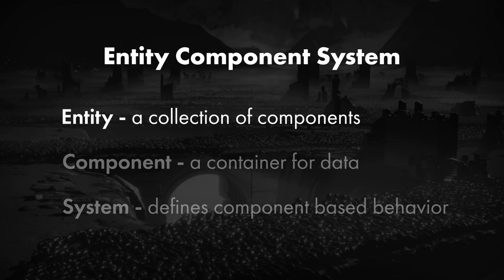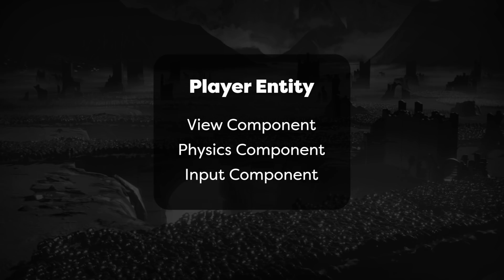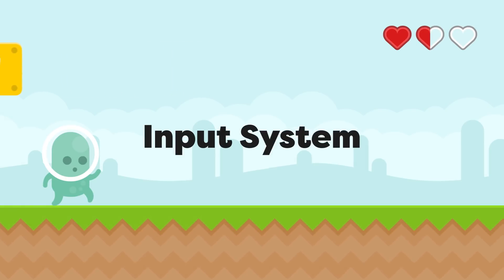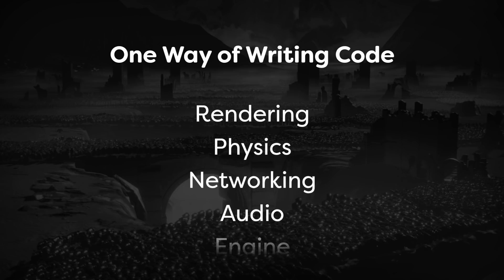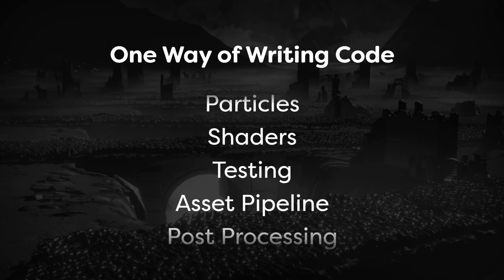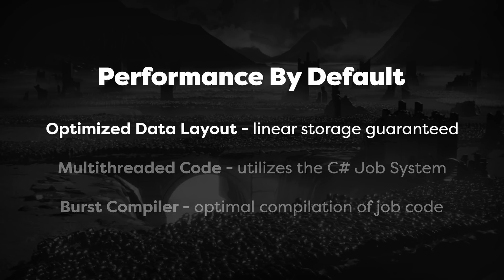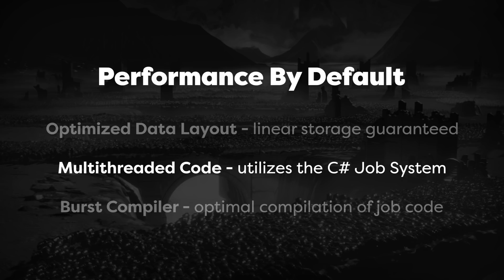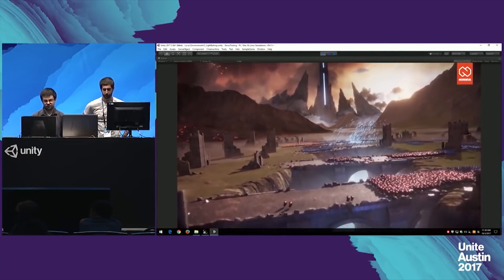What Is Unity ECS?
Unity ECS is Unity's new implementation of the Entity Component System pattern. It provides a new way to write your game code that is both simple and insanely performant.

Unity ECS is available in the current Unity 2018 beta, Unity 2018.1.